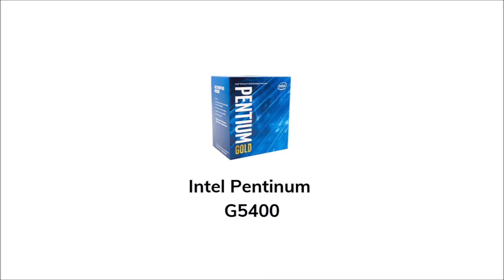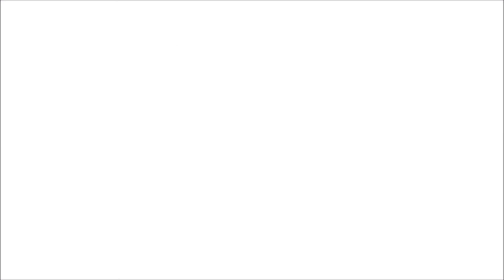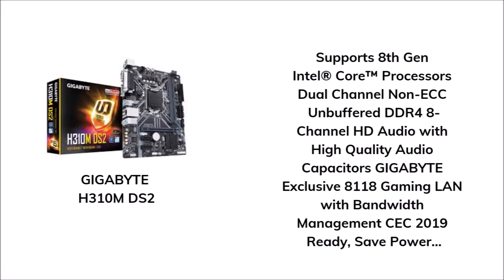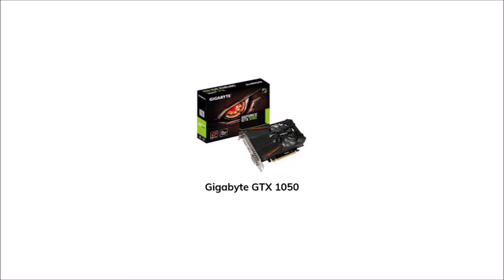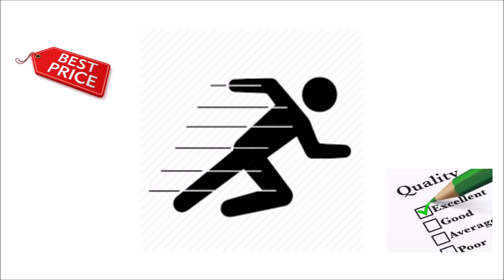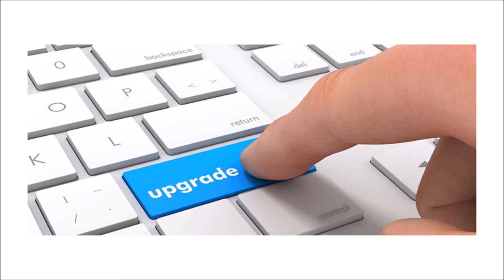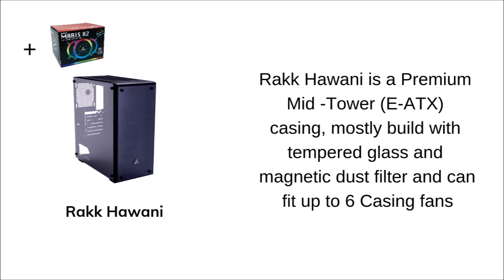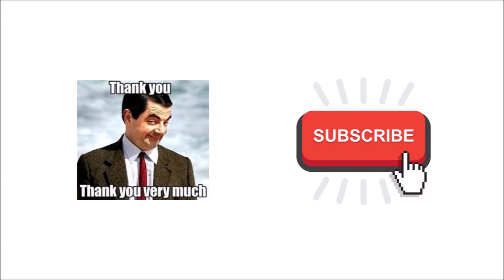PC Build Guide Under 25K 2019 (Tagalog)